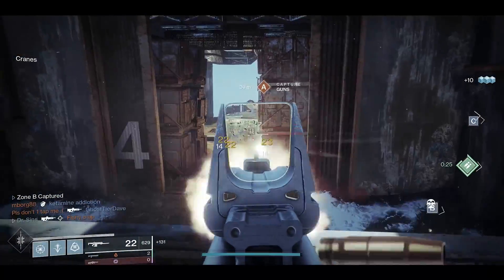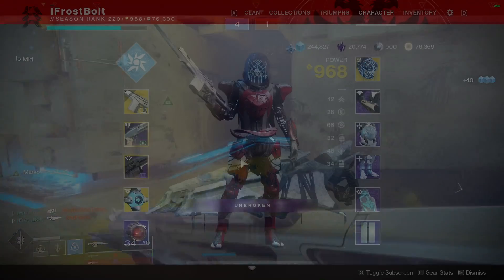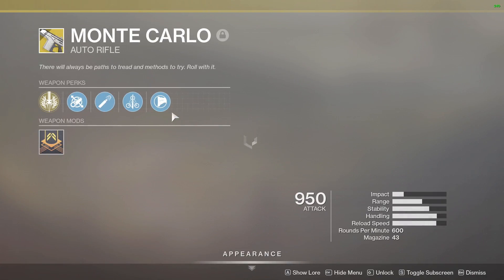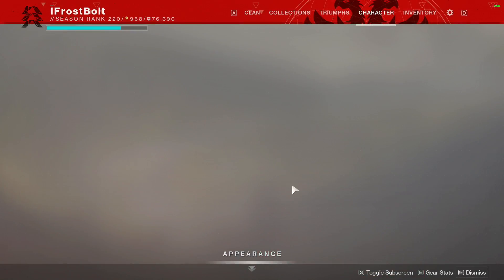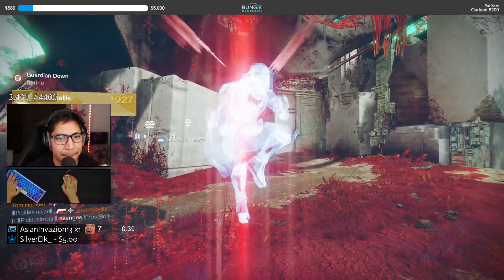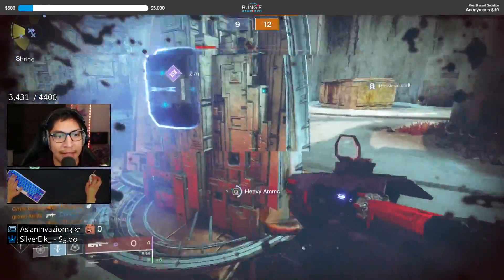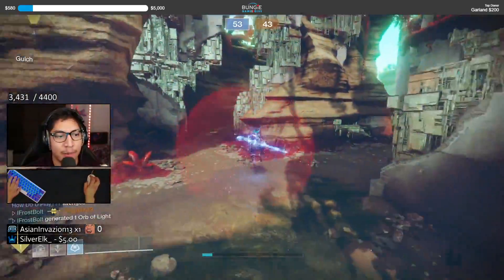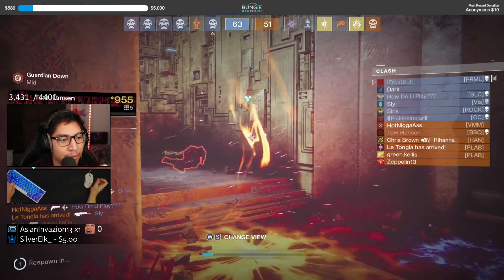Carlo's Assassin's Strike | ThunderCoil + Assassin's Cowl + Tempest Strike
Probably the most stylish build with Monte Carlo. Feels really satisfying to get it going in a match. I hope you enjoy!

You can get an emblem, and a ghost shell!

❈ Song ❈